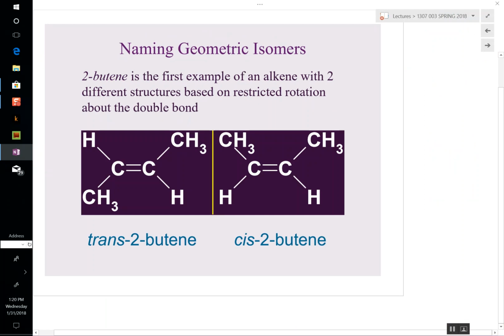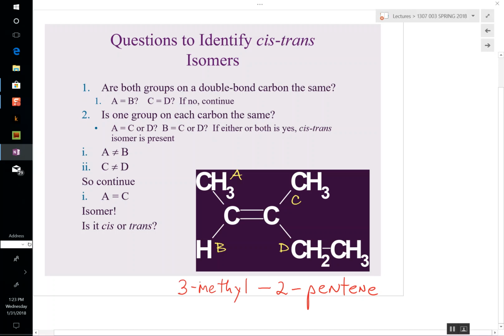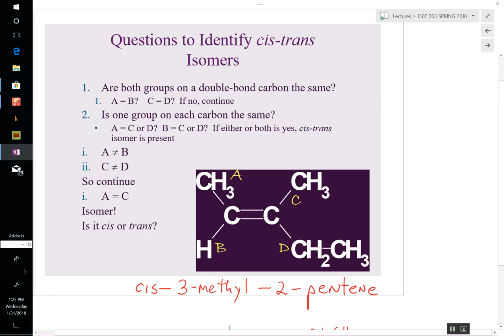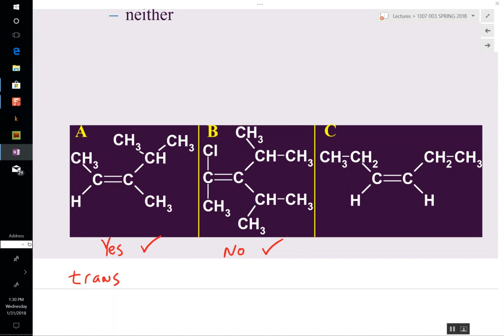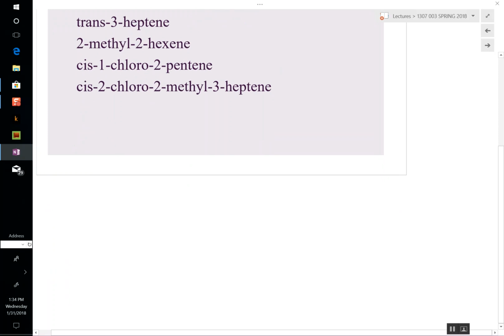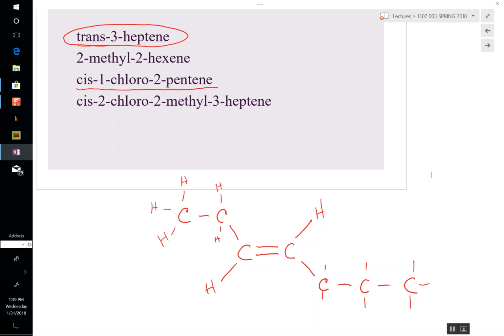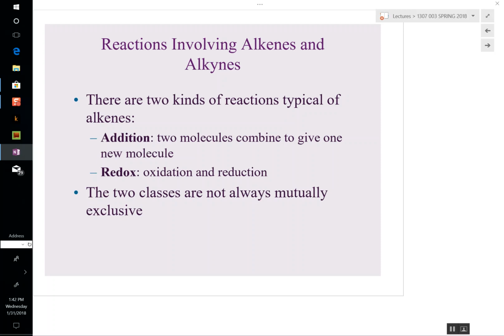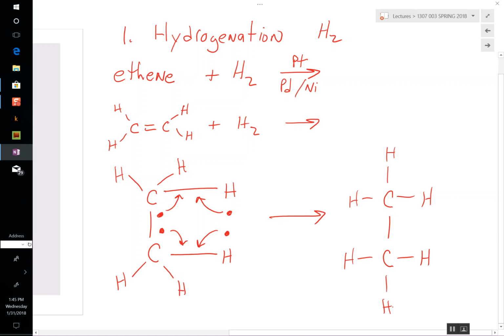CH 11 Part 2